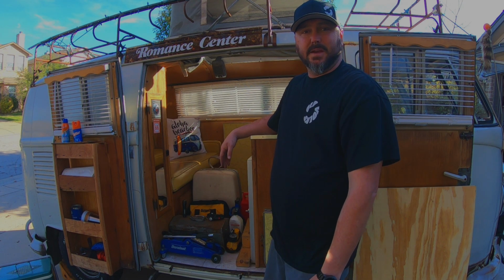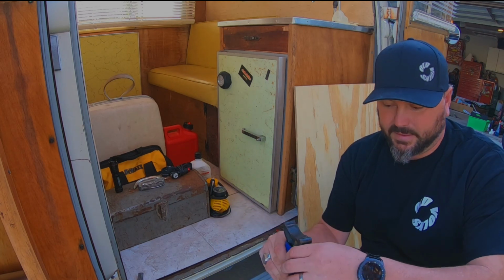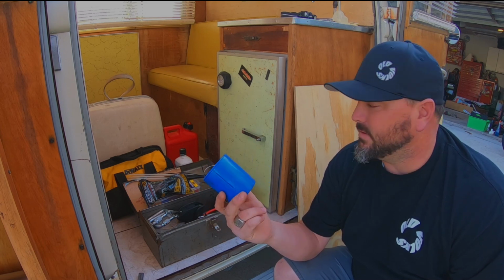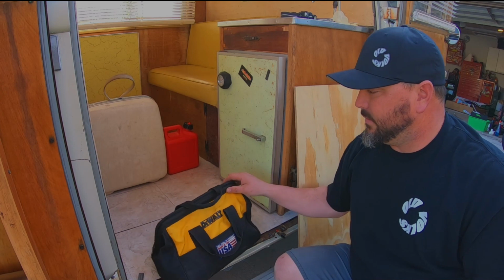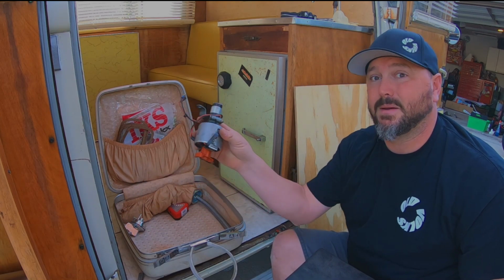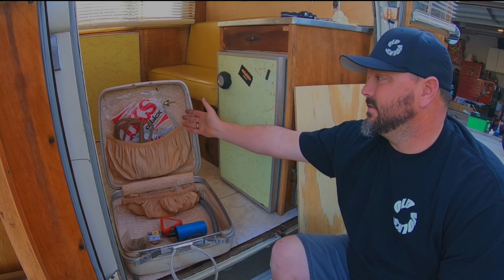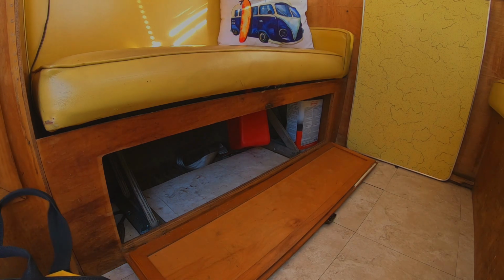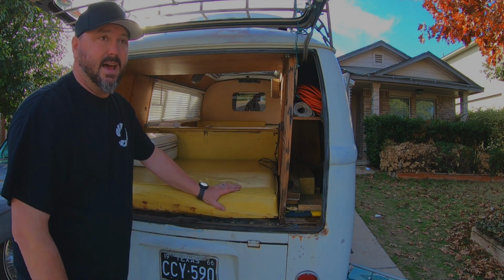Safety kit - Keep your VW on the road!!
This week we're packing for the trip to BBB in AZ, and I take a few minutes to go over the tools and spares I keep in the bus for long trips. Plenty of parts to keep you rolling down the road, but it all hides nicely if you pack it up right.

Some VW YouTube channels we follow:
to get your subscription to VolksAmerica and VolksMania magazines so you have something to read when your phone dies!

All HD footage shot with Gopro Hero 7 Black on an amazon tripod. Audio recorded with a WOFO wireless mic kit or Seramonic 3.5mm mic plugged into a gopro audio adapter.

Songs:
 0:00 Joakim Karud - dizzy

 2:51 Tonez&Re-C - Kyoto
(Click "More" icon)

 5:30 Zplit - Tea Walk
(Click "More" icon)

 8:08 Joakim Karud - Dreams

 11:18 Light House - tapestry